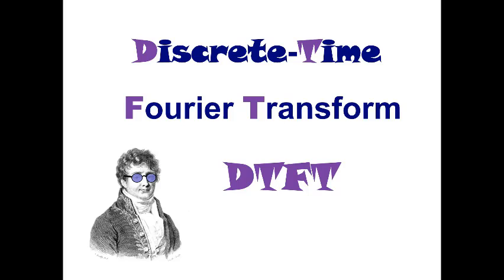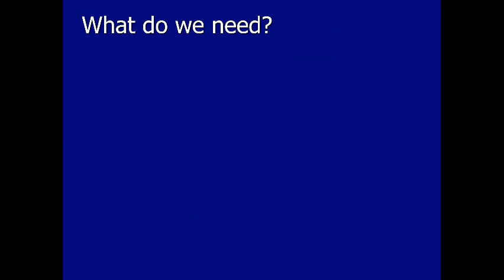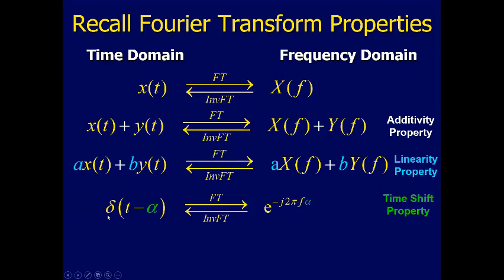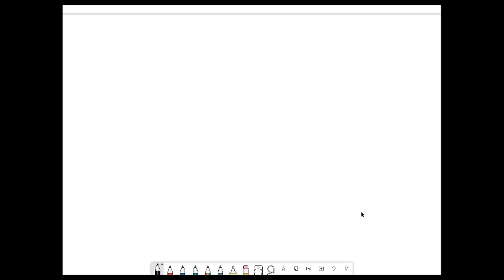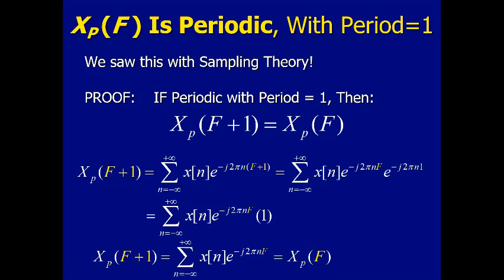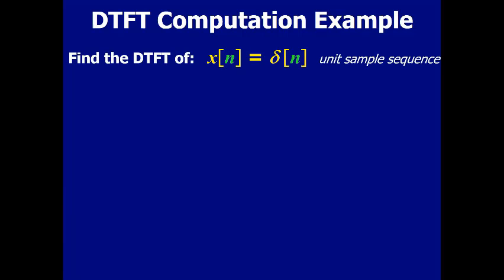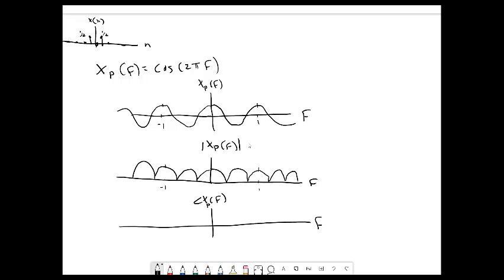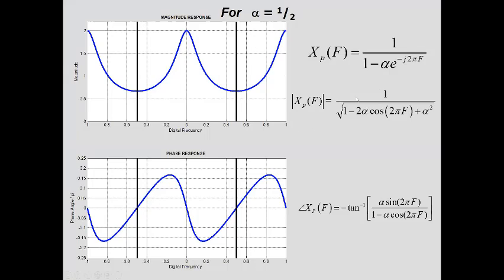EE328 DTFT Introduction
EE 328 - Discrete-Time Fourier Transform (Lecture 1) - Introduction